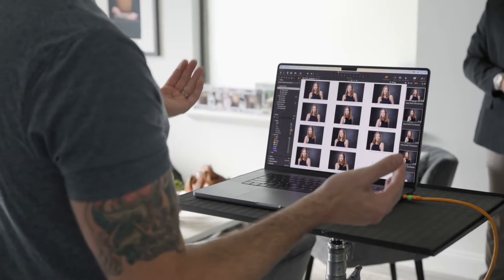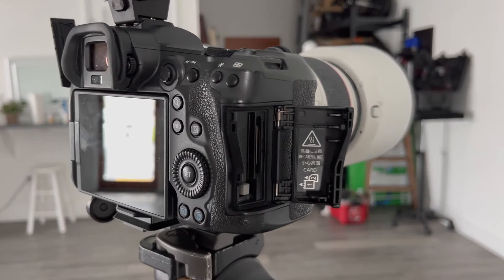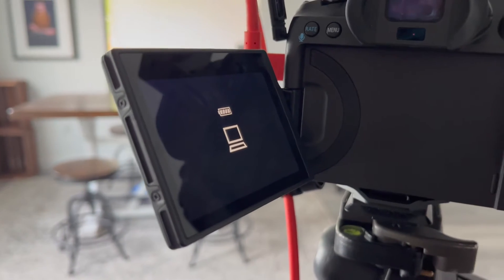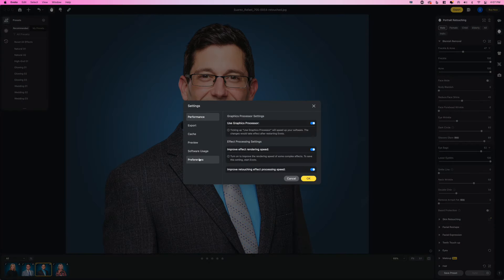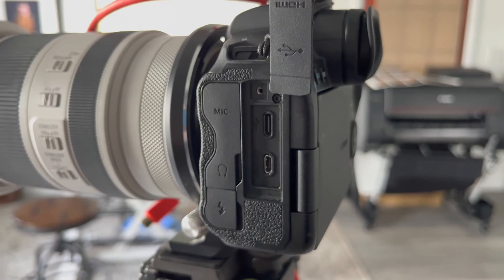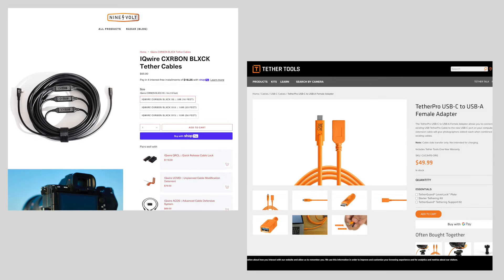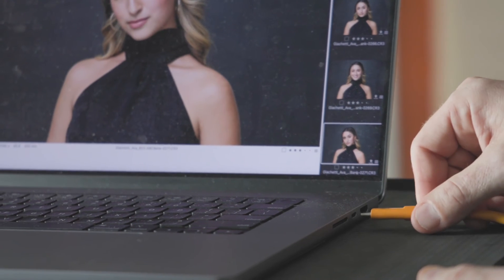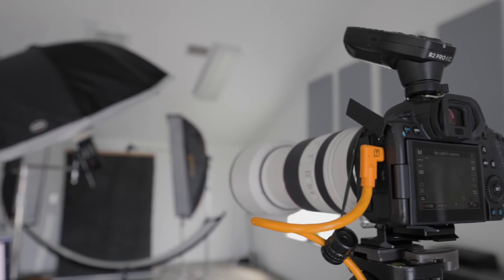Tethering Best Practices - HeadshotTools.com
New to tethering or having issues tethering?  This video is for you!